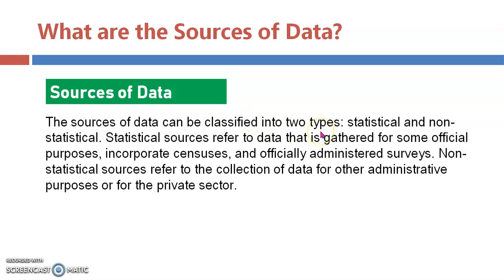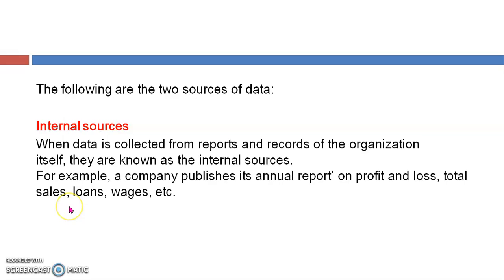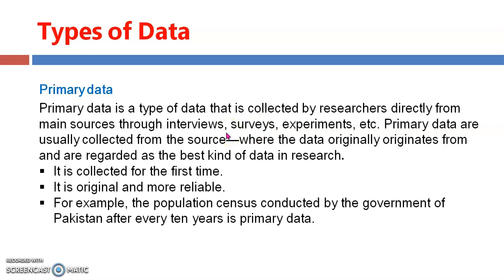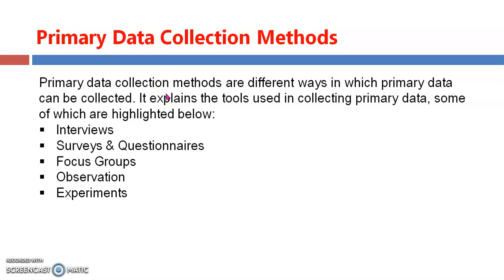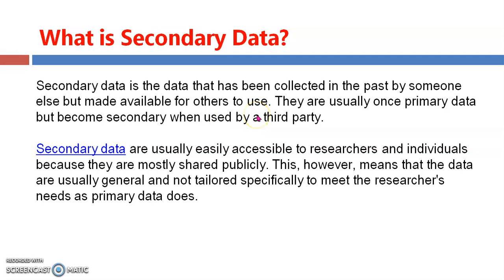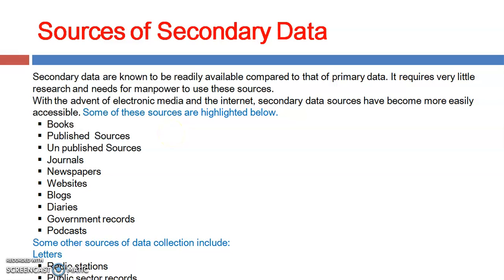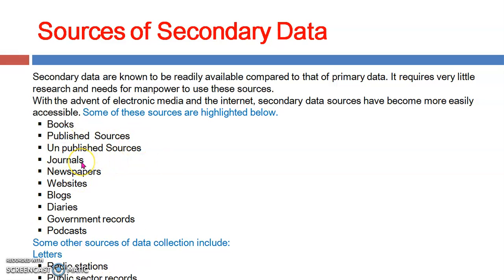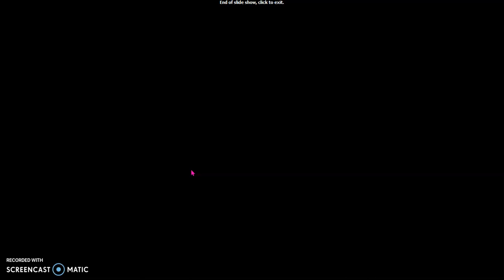Data Sources Types I Data collection methods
The sources of data can be classified into two types: statistical and non-statistical. Statistical sources refer to data that is gathered for some official purposes, incorporate censuses, and officially administered surveys. Non-statistical sources refer to the collection of data for other administrative purposes or for the private sector.

Internal sources
When data is collected from reports and records of the organization                   itself, they are known as the internal sources.
For example, a company publishes its annual report’ on profit and loss, total sales, loans, wages, etc.

External sources
When data is collected from sources outside the organisation, they are known as the external sources. For example, if a tour and travel company obtains information on Northern areas tourism from Capital Transport Corporation, it would be known as an external source of data.

Primary data
Primary data is a type of data that is collected by researchers directly from main sources through interviews, surveys, experiments, etc. Primary data are usually collected from the source—where the data originally originates from and are regarded as the best kind of data in research.
It is collected for the first time.
It is original and more reliable.
For example, the population census conducted by the government of Pakistan after every ten years is primary data.

Primary data collection methods are different ways in which primary data can be collected. It explains the tools used in collecting primary data, some of which are highlighted below:
Interviews
Surveys & Questionnaires
Focus Groups
Observation
Experiments

Secondary data is the data that has been collected in the past by someone else but made available for others to use. They are usually once primary data but become secondary when used by a third party.
Secondary data are known to be readily available compared to that of primary data. It requires very little research and needs for manpower to use these sources.
With the advent of electronic media and the internet, secondary data sources have become more easily accessible. Some of these sources are highlighted below.
Books
Published  Sources
Un published Sources
Journals
Newspapers
Websites
Blogs
Diaries
Government records
Podcasts
Some other sources of data collection include:
Letters
Radio stations
Public sector records.